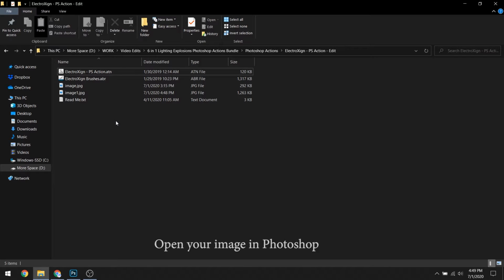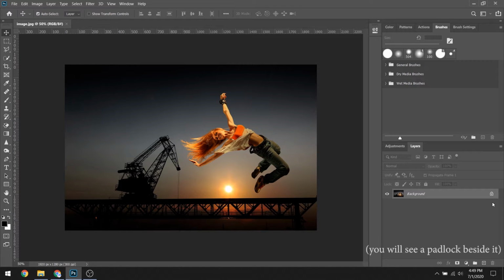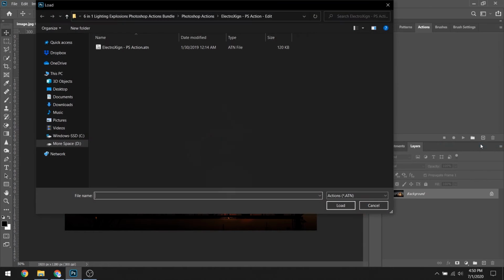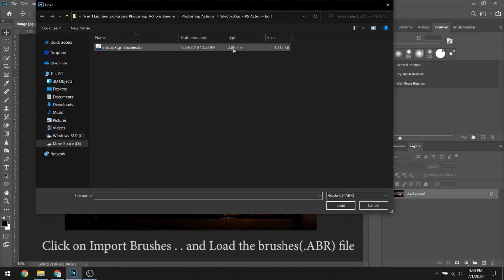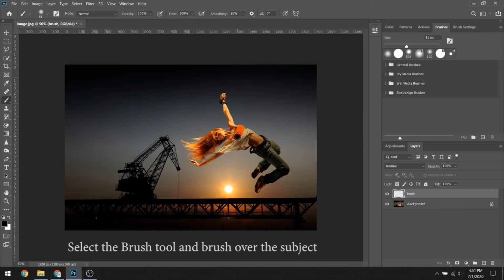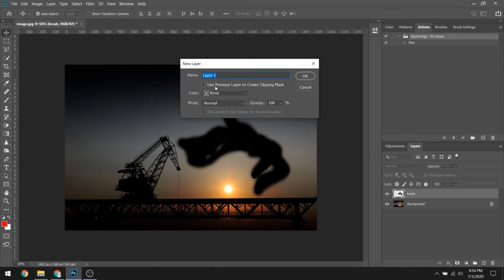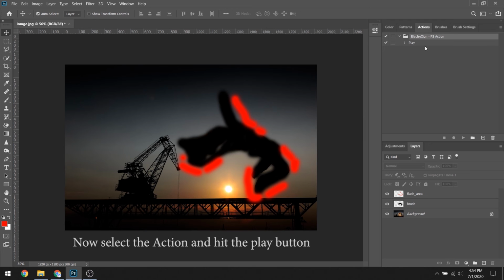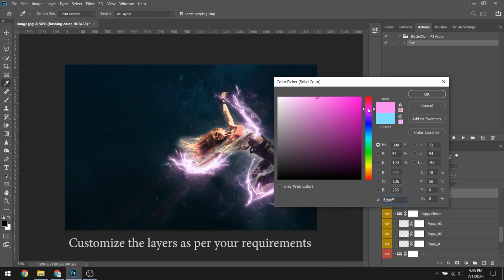ElectroXign Photoshop Action | 10-In-1 Lighting Explosions Photoshop Actions Bundle | Artixty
Give amazing effects to your photos with the Lighting Explosions Photoshop Actions Bundle!

In this bundle, you will get 10 easy-to-use premium and unique actions that will give captivating lighting effects to your photos.